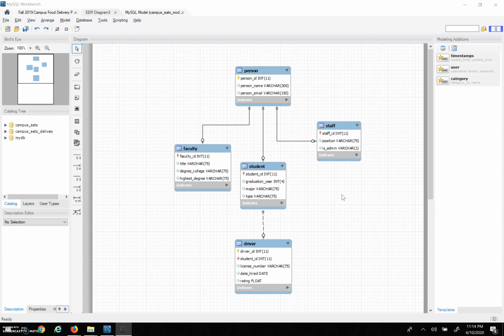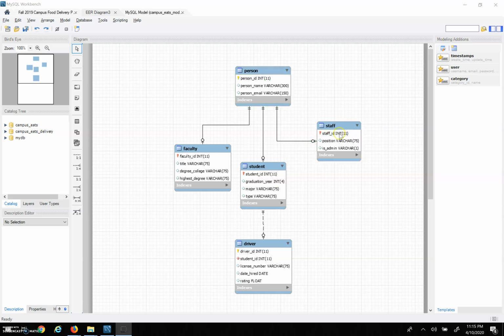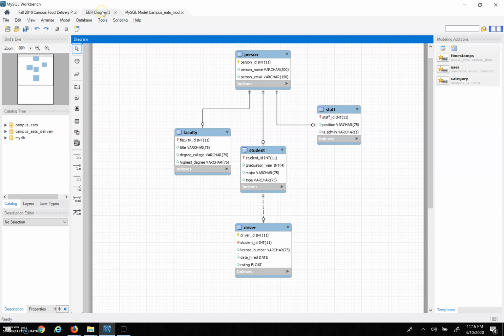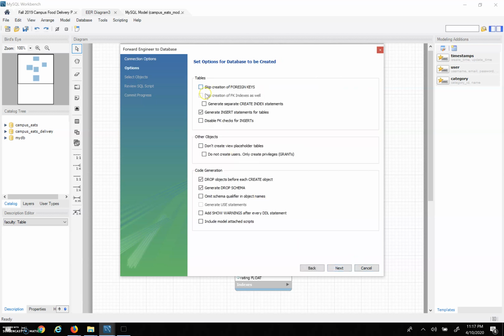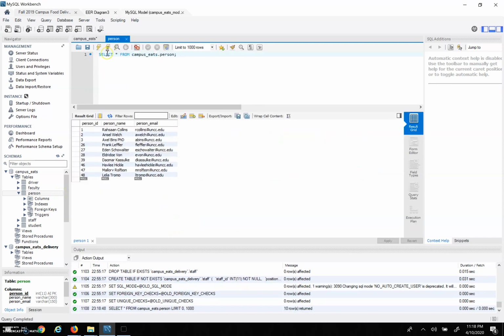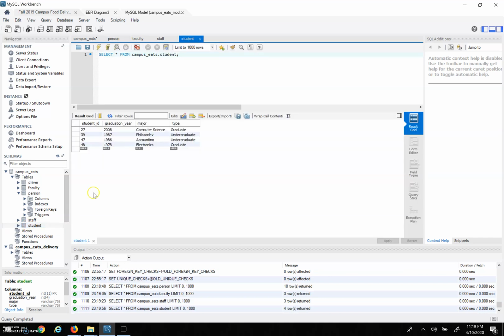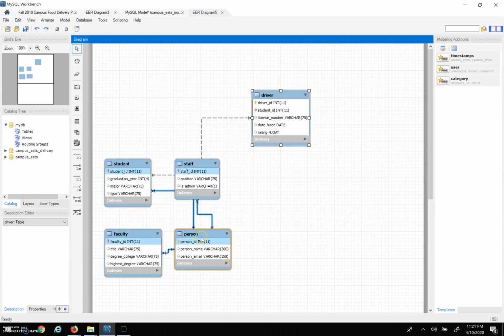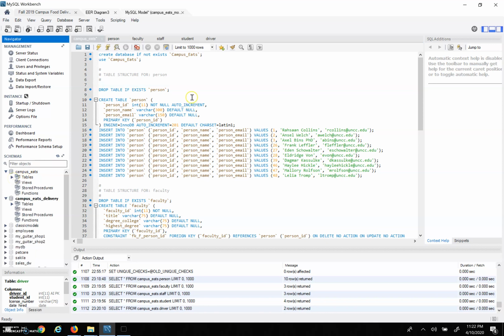Database Project Spring 2020 - EERD and Some Tables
This video will get you started on the MySQL Workbench Model, Schema and Five tables for the Campus Eats database.  This is part of the project assignment for Database Systems class.  You can find the files to go along with this video under the Project resources section in our course site.